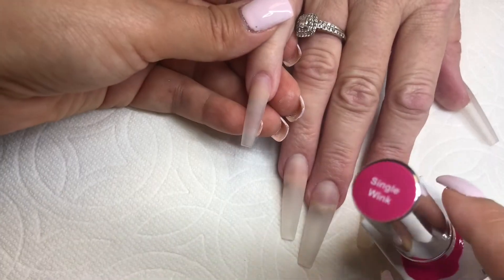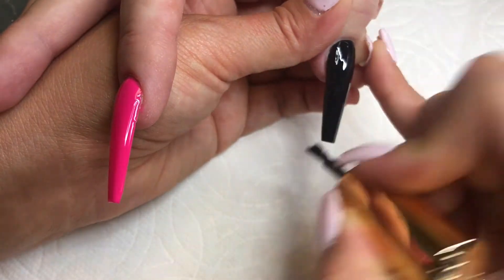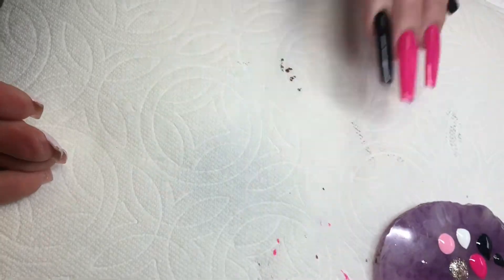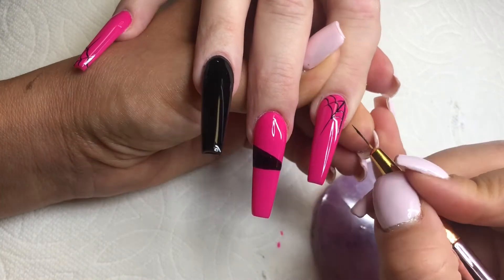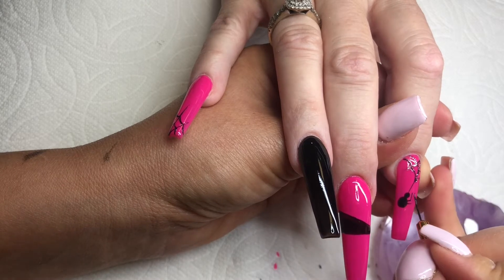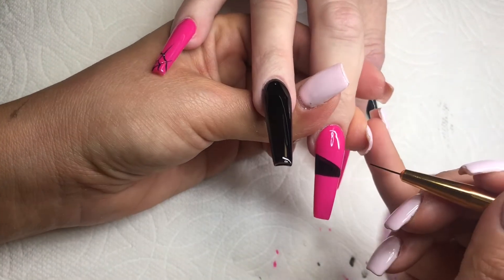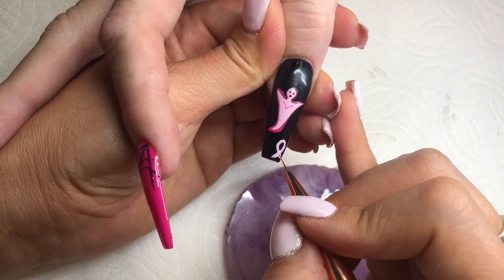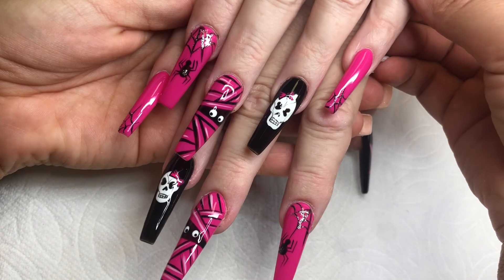Breast cancer awareness nails /Halloween Nails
💖 Fine brush FULINJOY 3 Pcs Rose Gold Nail Art...